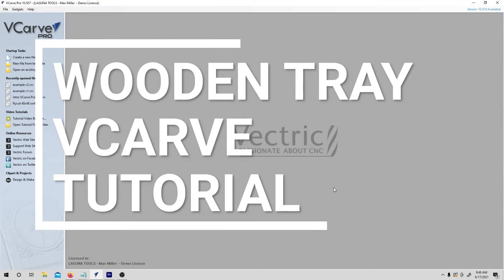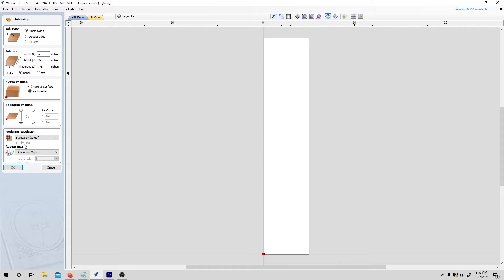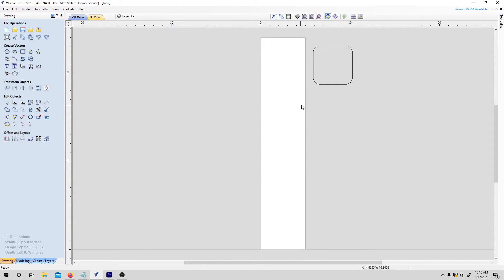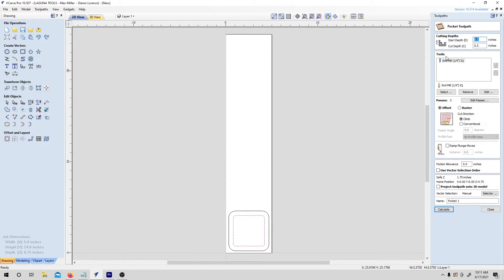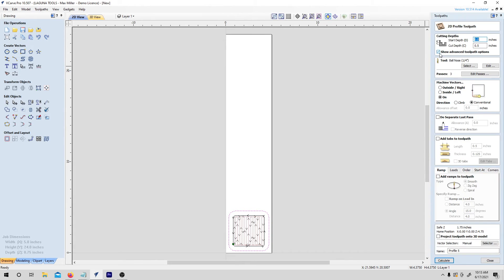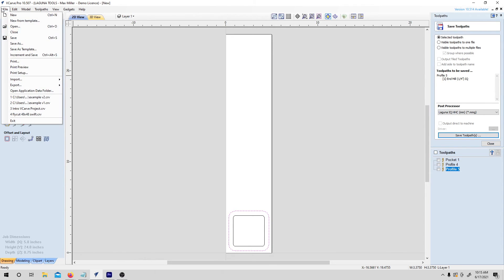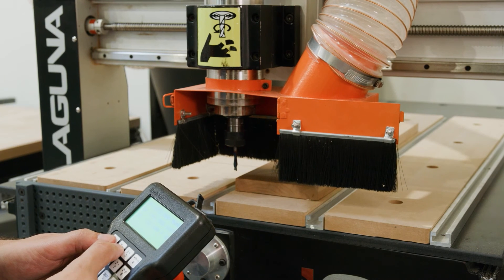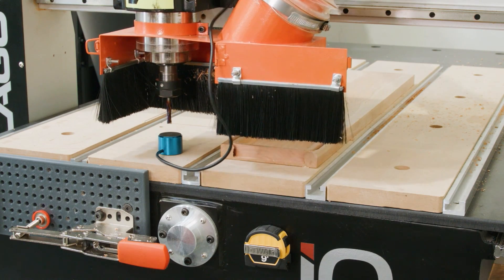How To Design A Wooden Tray Using VCarve Pro® | Software Tutorial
Check out our latest YouTube video featuring this in depth tutorial with the step-by-step process from conception to finalization, of how to make a simple wooden tray on your CNC router! This is a great woodworking project for those who are in the beginning stages of learning how to program their router on Aspire or VCarve Pro® software. This video will help you pick up the basics of how to use the drawing tools, how to toolpath a drawing, and then how to take that out onto the CNC machine, and start cutting. Be sure to visit our projects page (linked below) and download the file for free, to follow along at your own pace!

Chapters:
0:00 Intro to Making a Tray
0:17 - Creating a New File and Job Setup
2:32 - Creating Tray Shape and Selecting Size
3:14 - Repositioning Your Design
3:58 - Creating the Tray Border
4:32 - Setting the Pocket Toolpath for Hollowing the Shape
5:43 - Setting the Profile Toolpath for Rounding Out Bottom Edge of Tray
6:17 - Creating the Outside Profile Cut
6:49 - Previewing All Toolpaths
7:24 - Transferring File to USB
7:47 - Saving the VCarve Working File to Your Computer
8:39 - Prepping CNC for Cutting
10:10 - Running the First Toolpath
10:38 - Changing Your Tool Bit
10:54 - Running the Second Toolpath
11:07 - Changing Your Last Tool Bit and Running the Last Toolpath